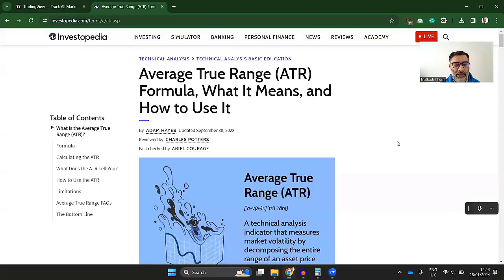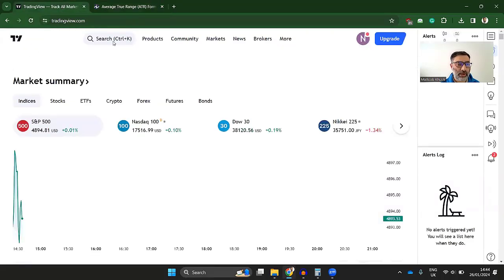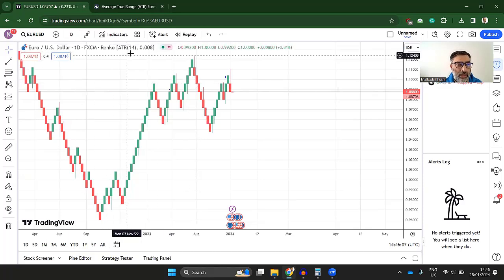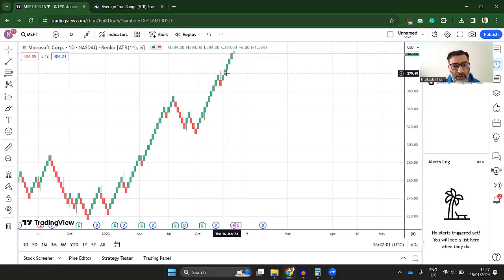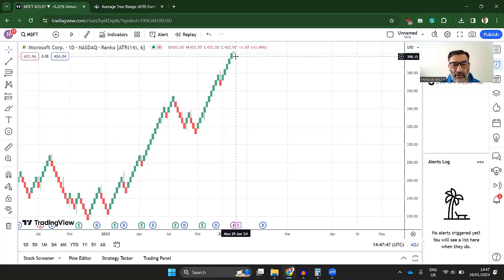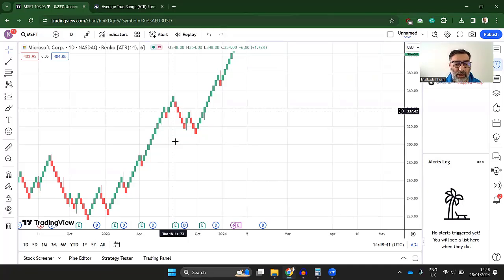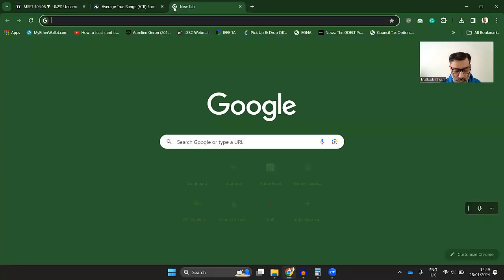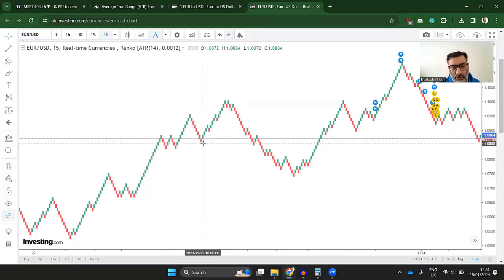Profitable Trading Strategy with Only One Indicator: ATR and Renko Chart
Are you tired of trading with a cluttered screen full of indicators? Do you want a simple yet effective strategy that you can use to trade any market? Then this video is for you!

In this video, I'll show you a profitable trading strategy that uses only two tools: the ATR (Average True Range) indicator and the Renko chart.

The ATR is a volatility indicator that measures the average range of true highs and lows over a certain period. It's a great way to gauge market momentum and identify potential trading opportunities.

The Renko chart is a price-based chart that filters out time noise and focuses on pure price movement. This makes it perfect for identifying trends and spotting reversal points.

In this video, you'll learn:

How to set up the ATR and Renko chart on your trading platform
How to use the ATR to identify high-volatility periods and potential breakout trades
How to use the Renko chart to spot trends and reversal points
How to combine the ATR and Renko chart to create a profitable trading strategy
Tips for managing risk and protecting your capital
This strategy is perfect for:

Beginner and experienced traders alike
Traders who want a simple and easy-to-use strategy
Traders who want to trade any market, including stocks, forex, commodities, and cryptocurrencies
I'm not going to lie, this strategy isn't the Holy Grail of trading. But it's a solid, well-rounded approach that can help you make consistent profits in the market.

If you're looking for a simple, effective, and profitable trading strategy, then this video is for you. Watch it now and start trading smarter!